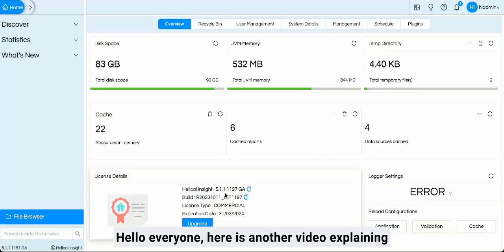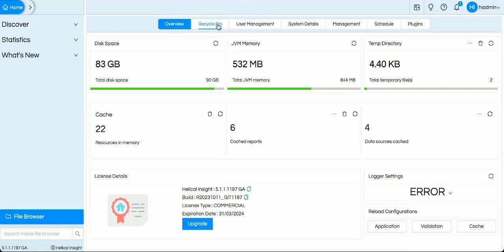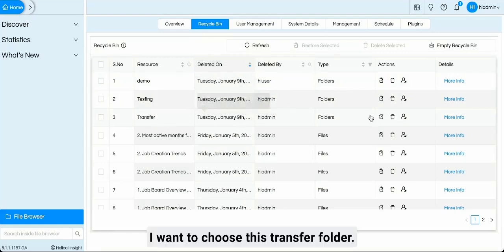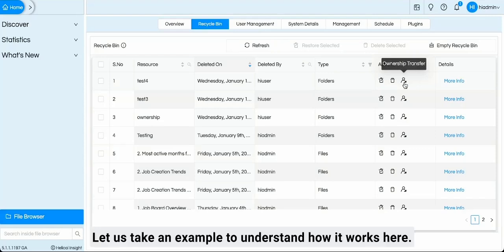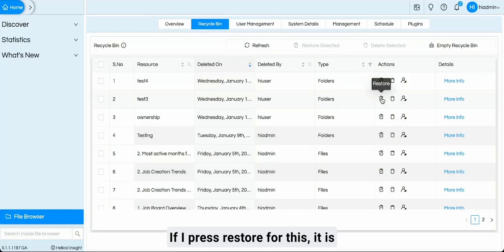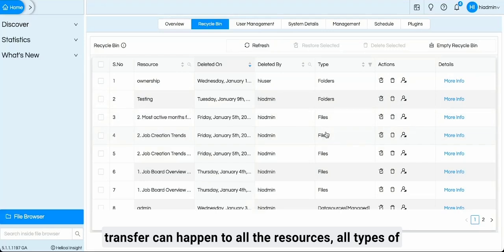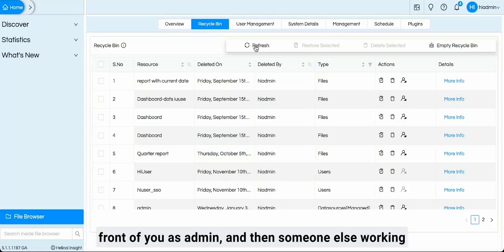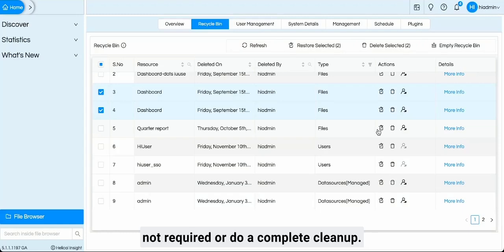Recycle Bin Usage of Open Source BI Helical Insight version 5.1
Helical Insight version 5.1 GA has introduced a concept of Recycle Bin. Recycle Bin can allow an admin to recover the deleted resource like report, dashboard, folder, datasource or user. Recycle bin can even allow to delete the resource permanently or transfer the ownership as well.

Recycle Bin concept is especially useful to recover any resource which got deleted by mistake. In this video we would be explaining how to use recycle bin.